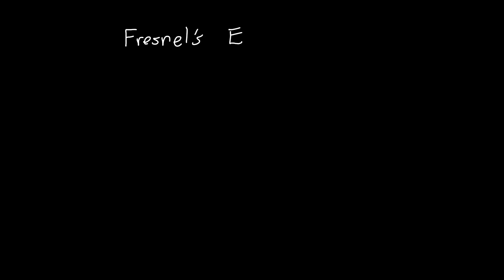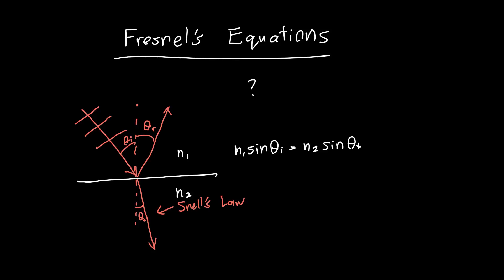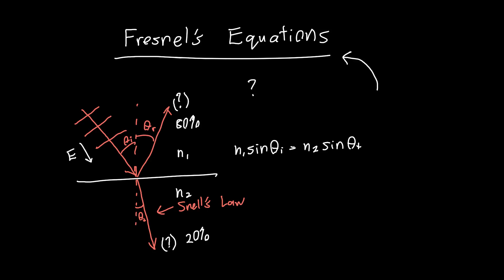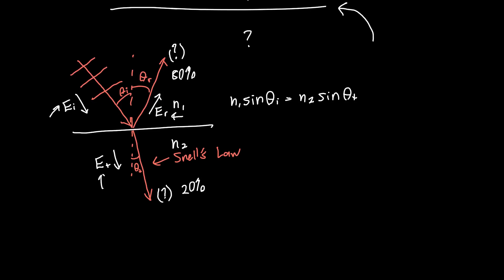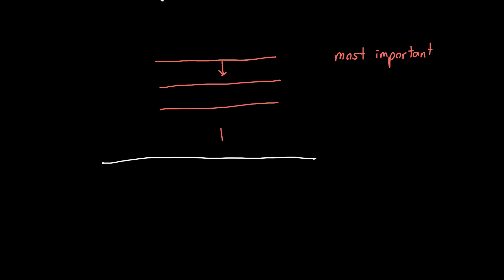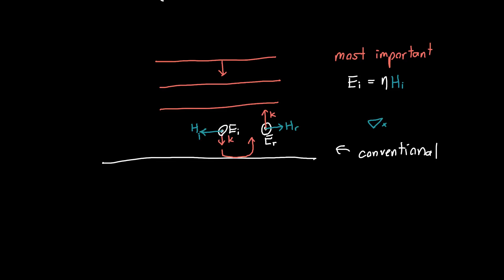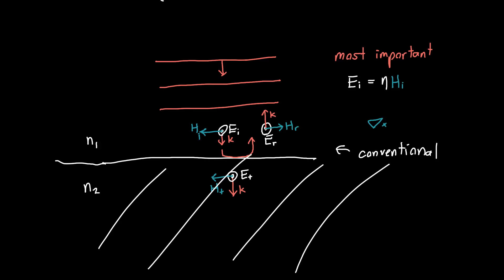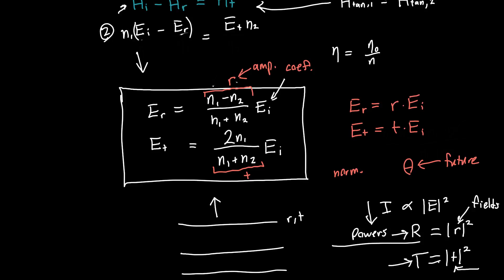Fresnel Equations at Normal Incidence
Probably the most important equations in optics, the Fresnel equations allow us to figure out how much of an electromagnetic wave is reflected off a surface - and this gives us immeasurable power to design waveguides, mirrors, and all manner of optical devices.